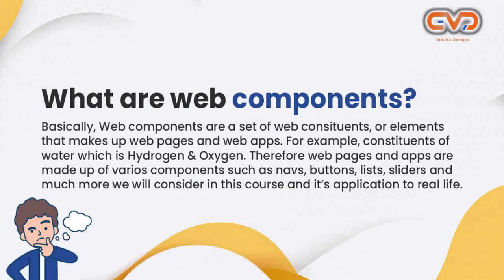Learn UI/UX & Web Development all in one course series (2023) - Course Introduction 1.0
Happy new year youtubers, am happy to introduce my new course series for the year 2023 which is a UI/UX & WEB DEVELOPMENT COURSE. Its a one course with 3 series covering the following sections:
1. UI/UX
2. Front-end (Web Design)
3. Back-end  (Web Dev)

Its going to be an Impactful and fun series with at least 10 videos in each series. In this series we will be covering a whole lot of things but the man aim is to:

* Learn the basic components of the web and combine those components we have learnt to build any website we have in mind.

This Series is so basic and its strictly for Beginners and Intermediate, so am trusting God that there won't be any form of confusion because i'll be so basic and fundamental, therefore i'll be relating to y'all in the most simplistic way as possible.

Don't forget to leave all questions in the comment box and ill be glad to reply to them and also clear any confusion ( if there will be any at all).

God bless you as you watch, learn & enjoy this amazing series.